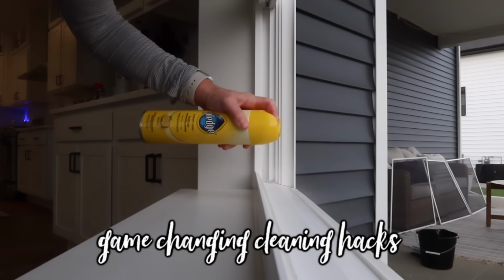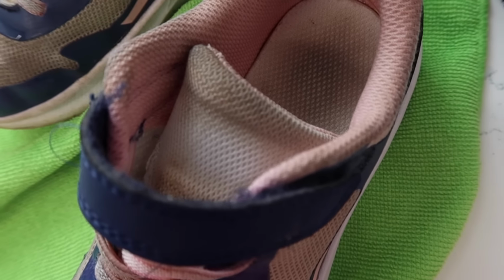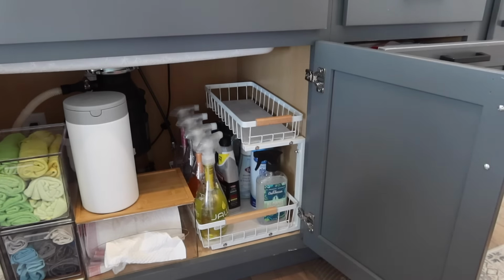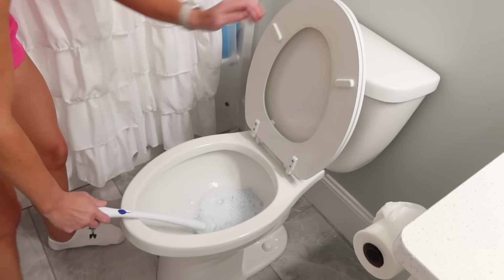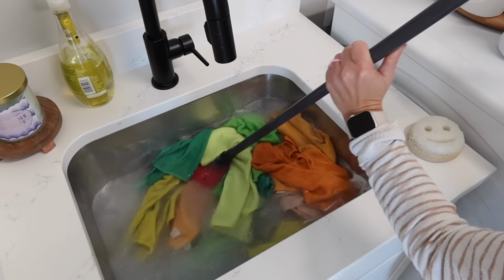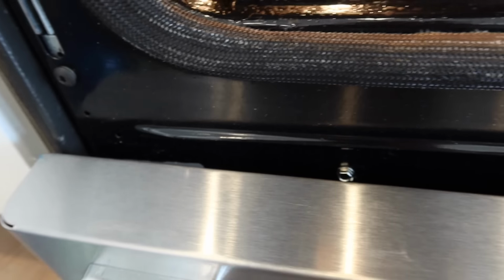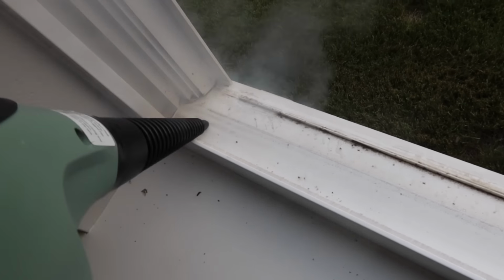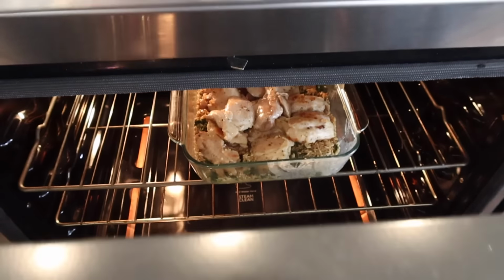NEW! EXTREME ORGANIZE + CLEAN WITH ME | KITCHEN ORGANIZATION IDEAS DEEP CLEANING CLEANING MOTIVATION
EXTREME ORGANIZE + CLEAN WITH ME | KITCHEN ORGANIZATION IDEAS DEEP CLEANING CLEANING MOTIVATION | CLEANING HACKS | HOME ORGANIZATION | HOME ORGANIZATION IDEAS | UNDER SINK STORAGE IDEAS

Clear containers
Smaller clear organizers
2-tiered organizer
Garage bag organizer
Wipe dispenser
Command holders for cabinet doors

Shoe cleaning kit scrubber
Steam cleaner
Angry Mama
Mini handheld vacuum
Cordless vacuum
Microfiber cleaning cloths
Clorox toilet wand cleaner

Amazon Storefront (All of my favorite products)

❤️House ❤️
Main wall color - On the Rocks by Sherwin Williams
Shades/blinds - from Lowe’s so no link - they higher a local independent contractor to install. We just contacted our local Lowe’s and they set everything up!
Primary bedroom color & bathroom - Sea Salt by Sherwin Williams
Wood flooring - Villa Bocelli engineered hardwood- in color Pizano
Carpet - Color “Dove” by Dream Weaver
Kitchen island color - it’s custom by the cabinet color. It says “Arbor Galaxy” in our paperwork and that’s it

Coffee table
Table in kitchen/kitchentte

❤️CLEANING FAVORITES ❤️
E-cloth deep clean mop
Shark Stratos Cordless vacuum
Bissell Revolution Hydrosteam Pet carpet cleaner
Microfiber Cleaning cloths (my cleaning MUST HAVES!)
O-Cedar Spin Mop
Shark Steam Mop
Narwal (white) (robot vac AND mop)